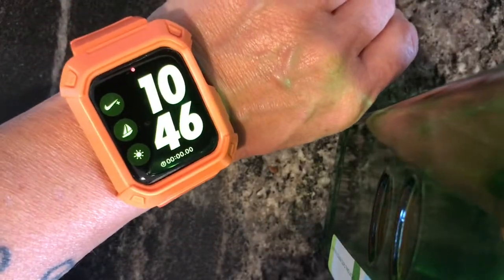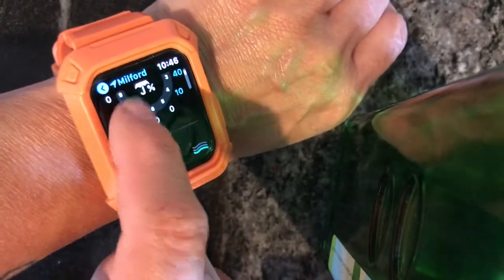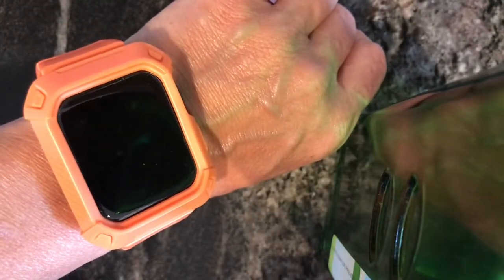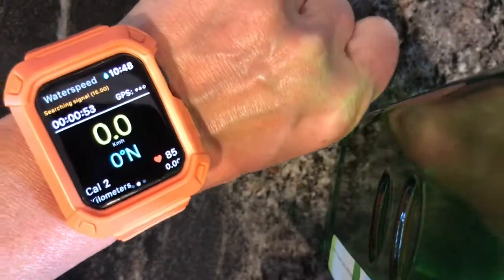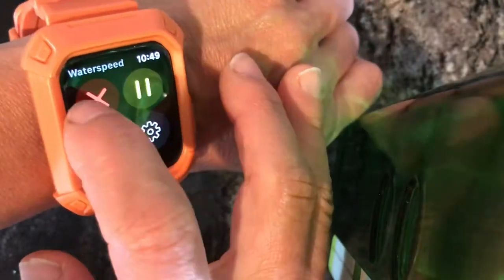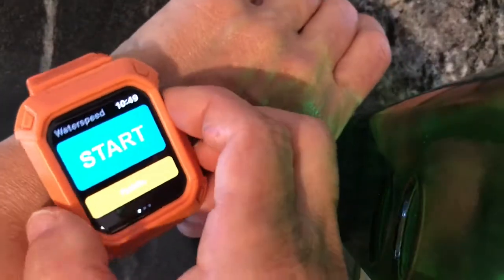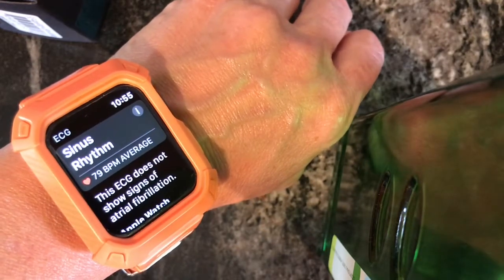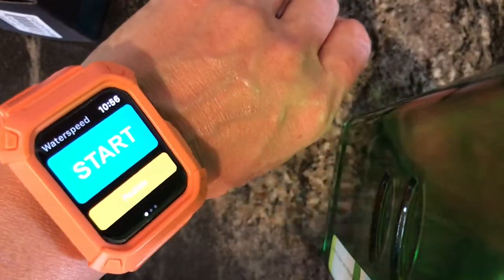Apple Watch review for Paddlers